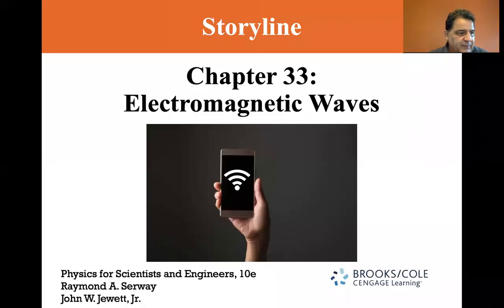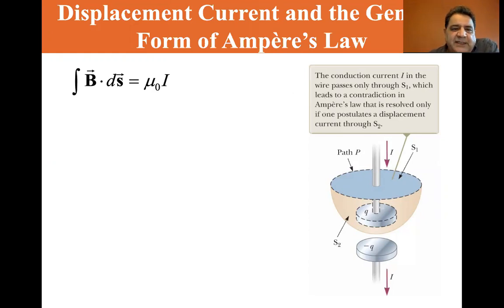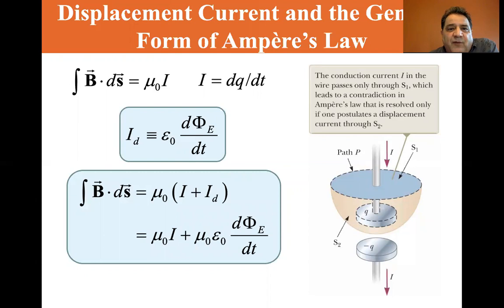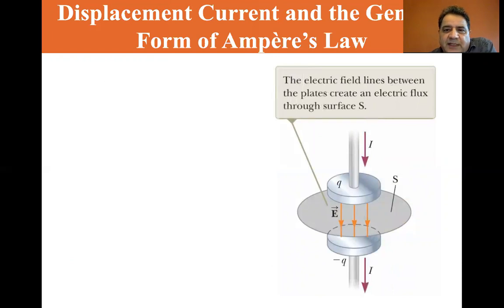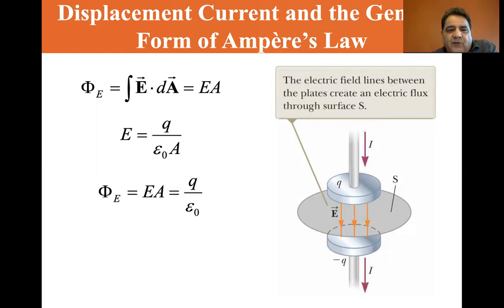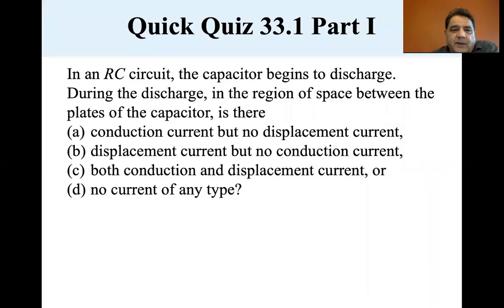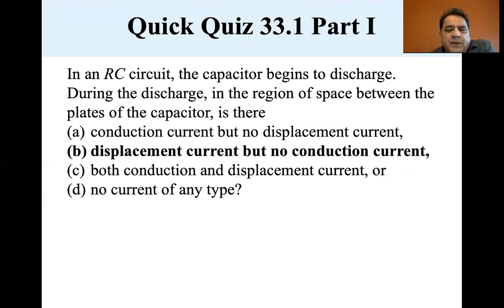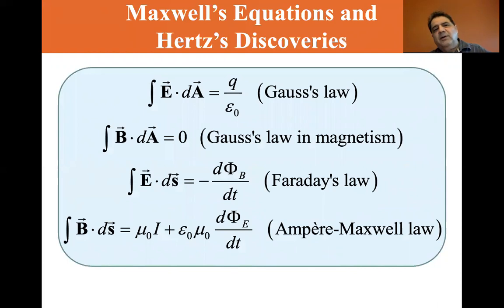University Physics Lectures, Displacement Current and the General Form of Ampere’s Law